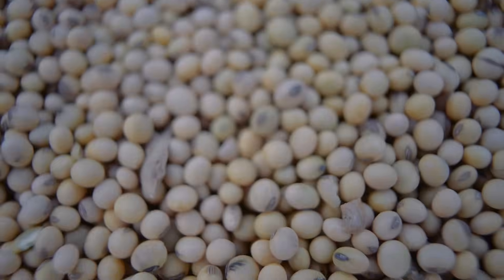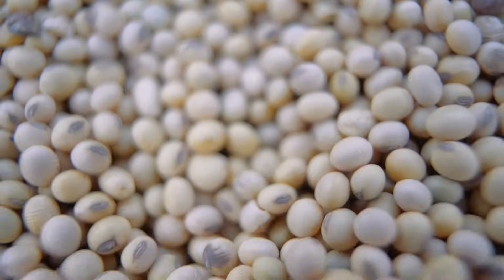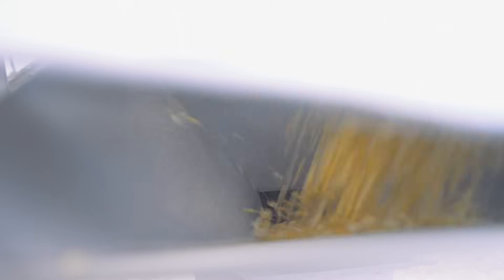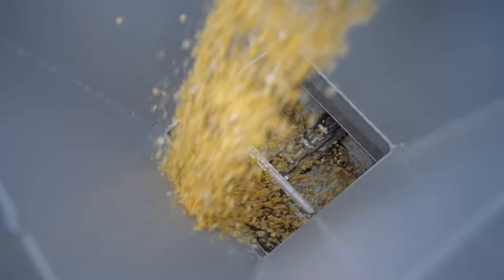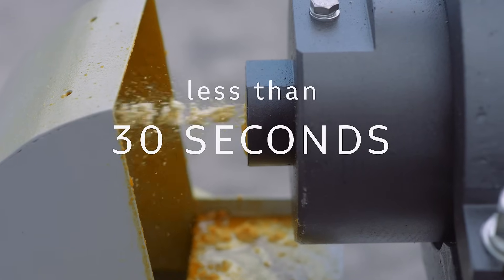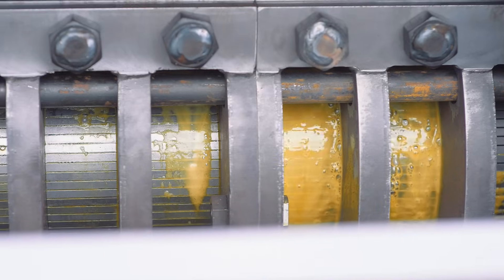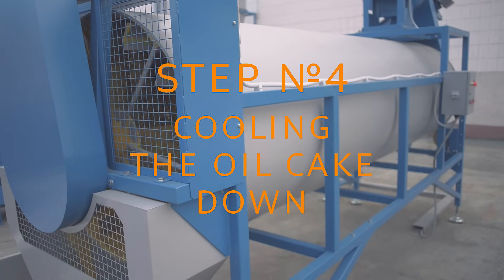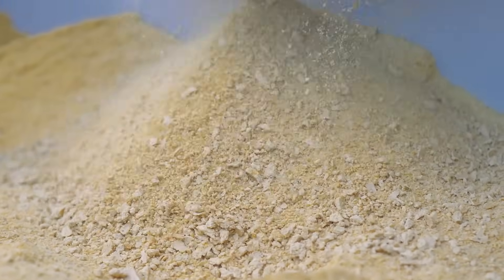Soy Processing Line. How to get soy oil and oil cake (meal)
This soy processing line is designed for production of extruded soybean cake (7-9 % fat) with increased digestibility and soybean oil. Our machines are running successfully in 50 countries around the world. With our soy processing line you'll get high quality products and a completely personal service.

Advanages
high-quality vegetable oil
high-quality soybean cake
decrease the level of anti-nutritional substances to the acceptable level in the product
increase the product cost in comparison with raw materials cost
fast payback (8 -10 month)
fast production time - up to 3 month
warranty and post-warranty service
low maintenance costs

Technical specifications:
Production capacity, kg/h - 1000
Power consumption, kW/h - 105
Installation area, m² - 100